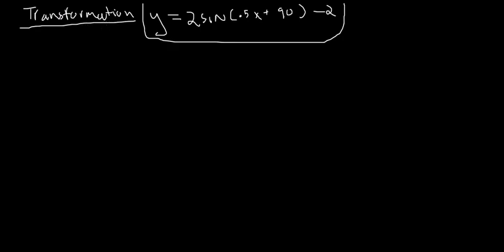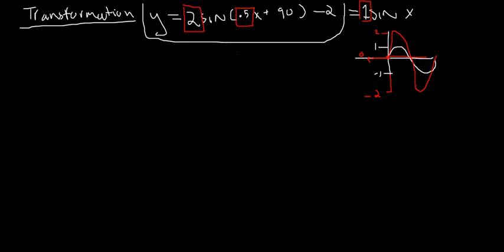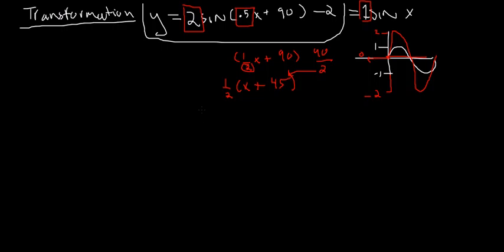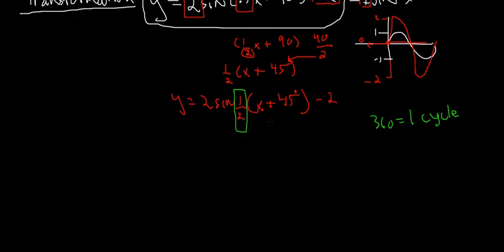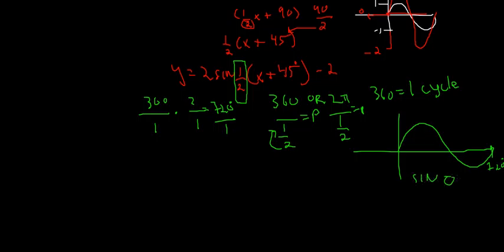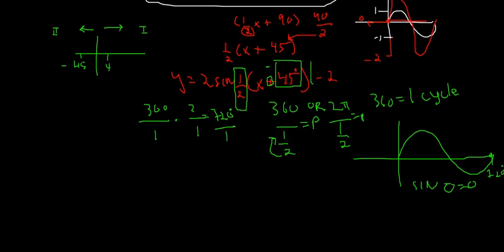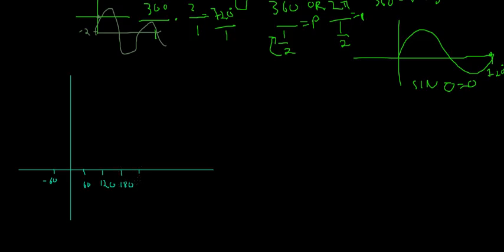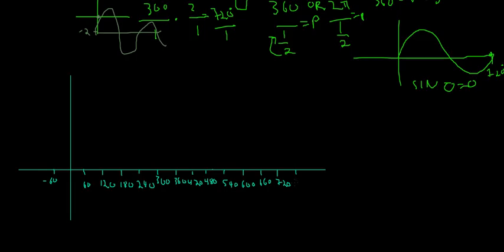Transformed sine graph